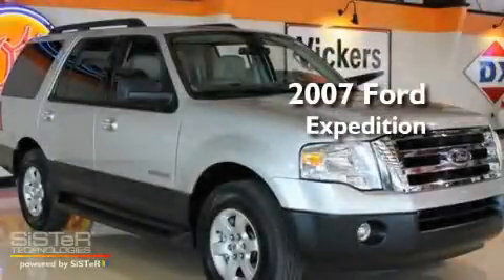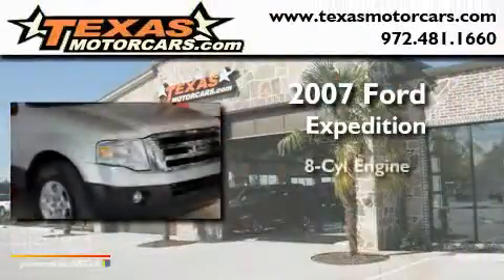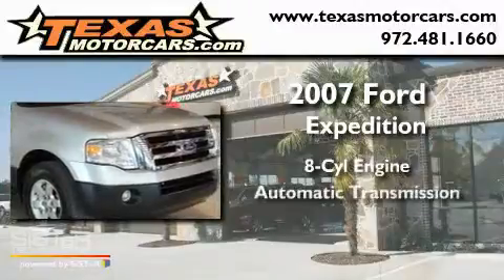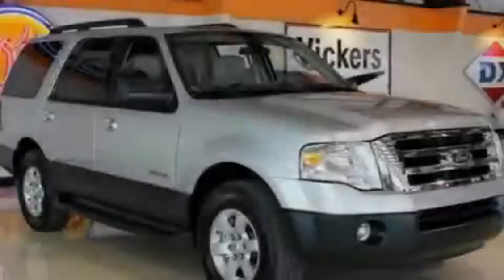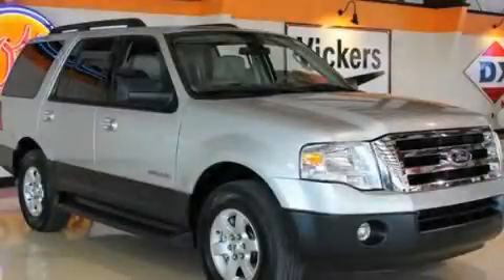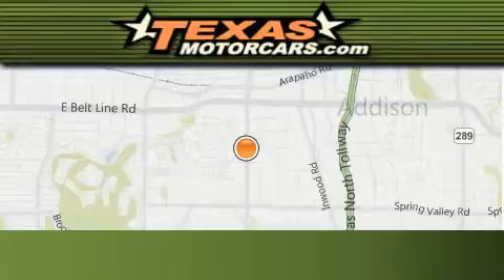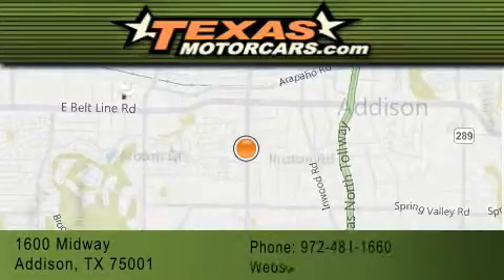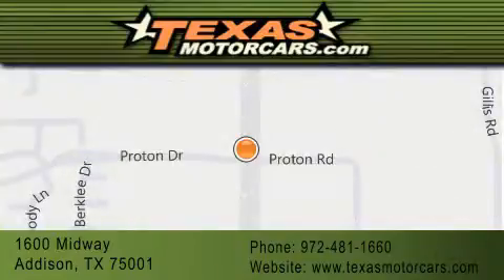Pre-Owned 2007 Ford Expedition Plano TX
Year : 2007

 Make : Ford

 Model : Expedition

 Trans . : Automatic

 Exterior : Silver

 Miles : 47,831

 Interior : Gray

 Stock : A48882

 1600 Midway

 Used 2007 Ford Expedition  TX